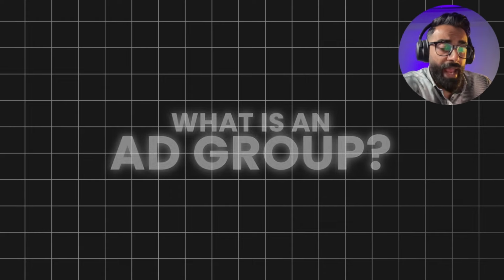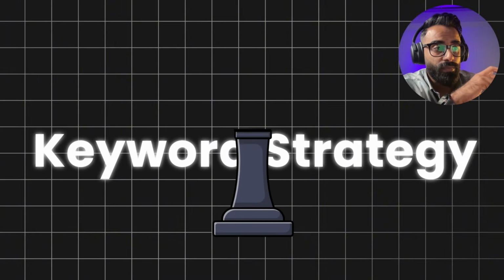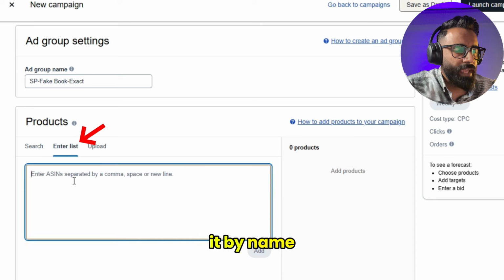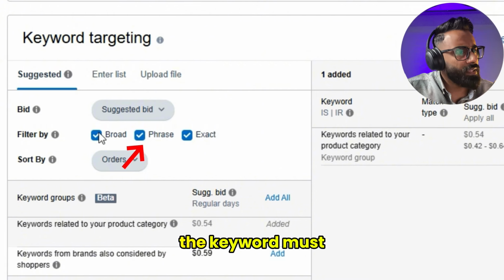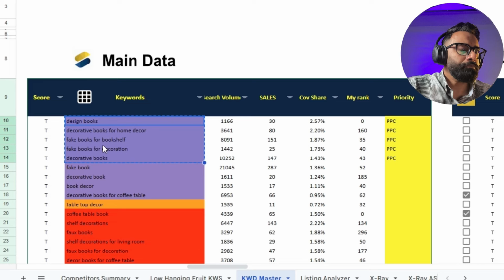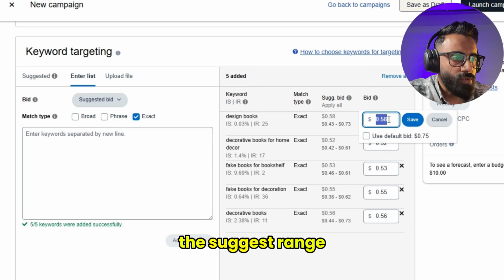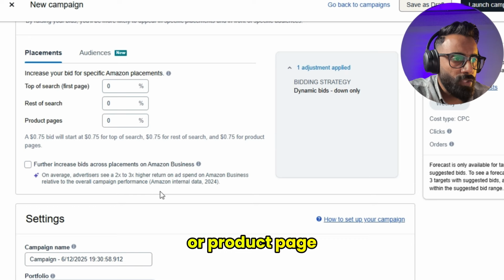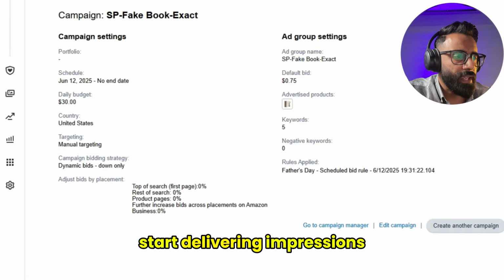How to Create a Manual Sponsored Products Campaign in Amazon (Step-by-Step Guide) Part 4 | Umar K.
Welcome to Part 4 of our Amazon PPC Crash Course for 2025!
Want to take full control of your Amazon PPC ads? In this step-by-step tutorial, we’ll show you exactly how to create a Manual Sponsored Products campaign from setting up Ad Groups to choosing the right match types, keywords, bids, and daily budget.

👋 I’m Umar K., the Brand Evangelist at Spectrum BPO. We’ve helped 500+ brands crush their Amazon goals, and now we’re giving you the exact tools and strategies that work in 2025.

Here’s what you’ll learn:
✅ How to create an Ad Group
✅ Understanding keyword match types (Broad, Phrase, Exact)
✅ Why Exact Match targeting is powerful for better conversions
✅ How to set your default bids and control your spend with “Dynamic Bids - Down Only”
✅ Choosing a daily budget that fits your goals
✅ Tips for scaling your ads as you gain data

If you’re a beginner Amazon seller or just looking to improve your PPC performance, this video will help you build campaigns that are easy to manage and optimized for success.

💡 Bonus: If you missed our keyword research video, go check it out — we even give away our free Keyword Master tool!

For Your Ease:
00:00 – Intro
00:10 – What You’ll Learn in This Video
00:38 – What is a Manual Sponsored Product Campaign?
01:14 – Creating a Campaign in Seller Central
01:30 – What is an Ad Group?
02:53 – Why You Might Need Help (Free PPC Audit Offer)
03:16 – Naming Your Ad Group & Selecting a Product
03:37 – Manual Targeting vs. Product Targeting
03:55 – Keyword Match Types Explained (Broad, Phrase, Exact)
04:22 – Why We Recommend Exact Match for Beginners
04:34 – How Many Keywords to Add & Why (Keyword Master Tip)
05:13 – Setting Default Bids for Keywords
05:47 – Choosing a Bidding Strategy (Dynamic Bids - Down Only)
06:14 – Placement Adjustments (Top of Search / Product Page)
06:35 – Campaign Settings (Name, Budget & Start Date)
07:03 – Double-Check & Launch Your Campaign
07:18 – Recap & What’s Next
07:52 – What’s Coming in the Next Video (Product Targeting)
💬 Got questions? Drop them in the comments and I’ll gladly help you out.